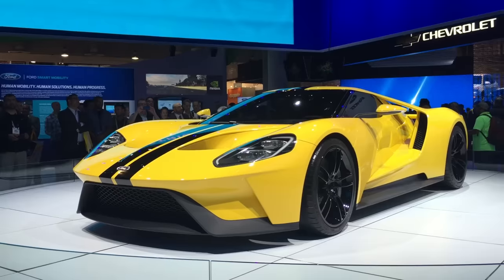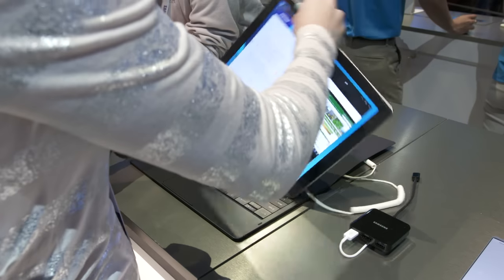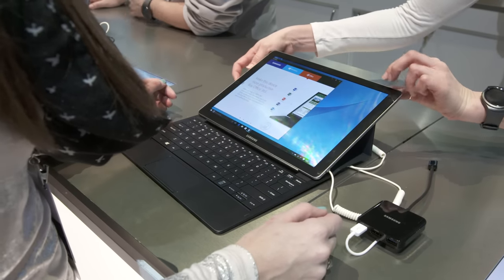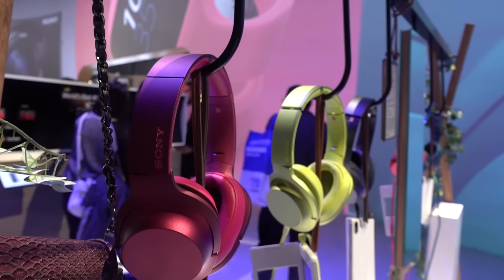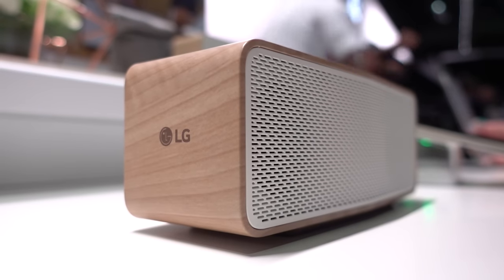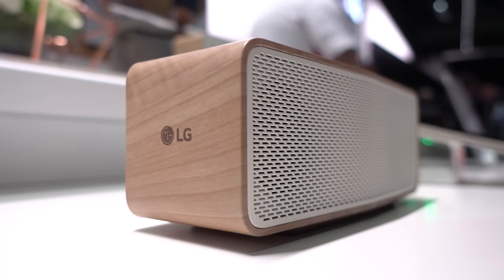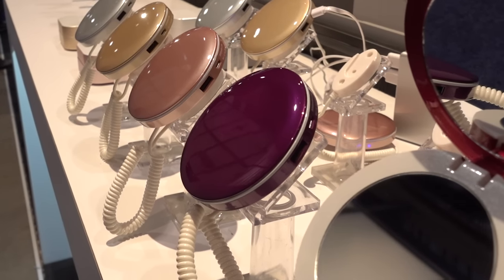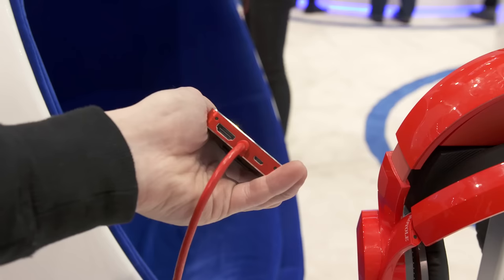My Fave On-The-Go Tech of CES2016!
Austin's Channel

Like my channel?

Wondering what camera I'm using?

➜ Amy Schmittauer
➜ Vlog Boss Studios LLC
➜ 175 S Third St.

Savvy Sexy Social, ep. 536